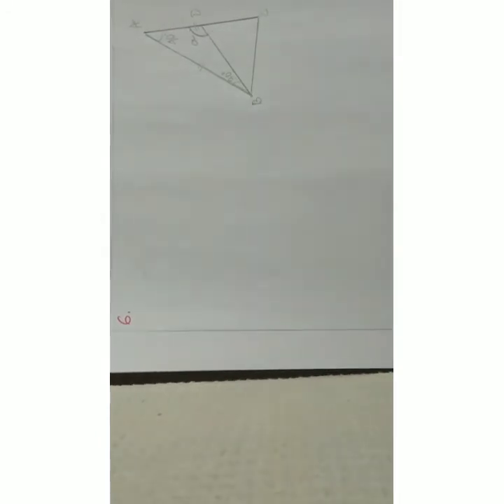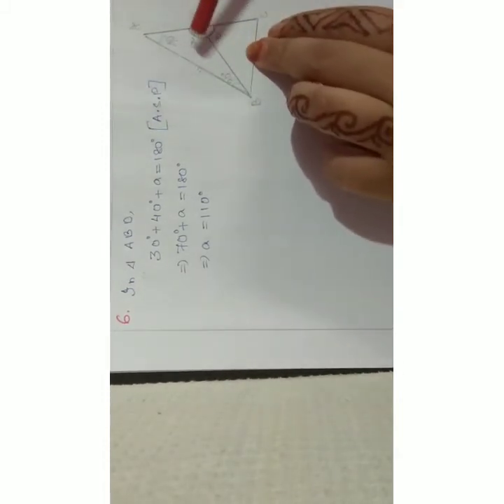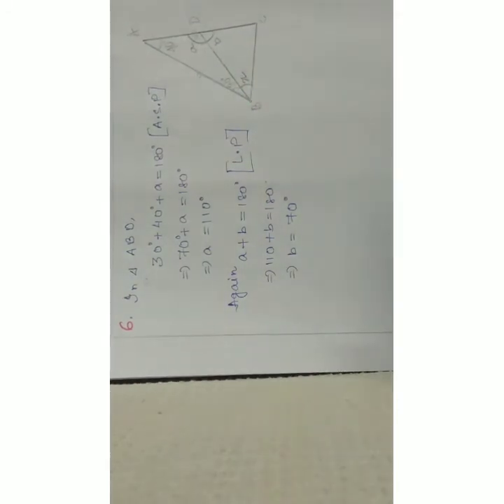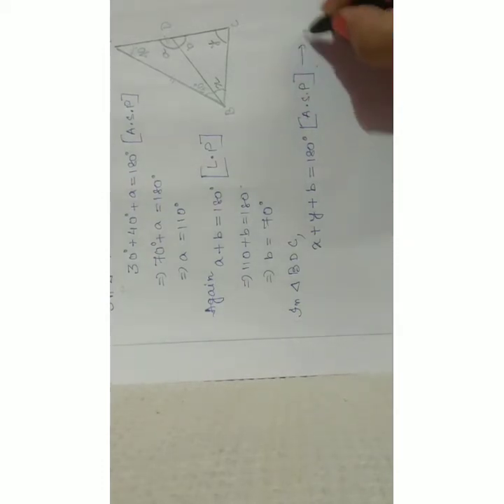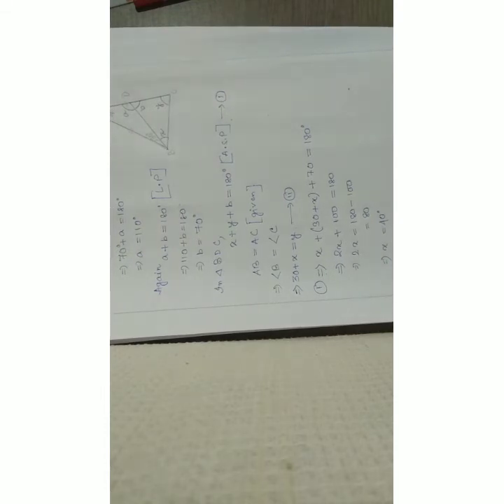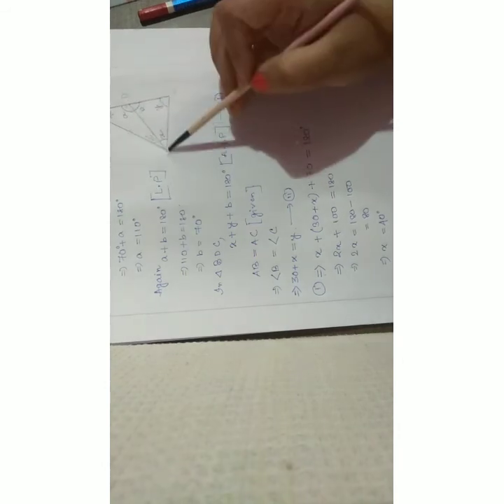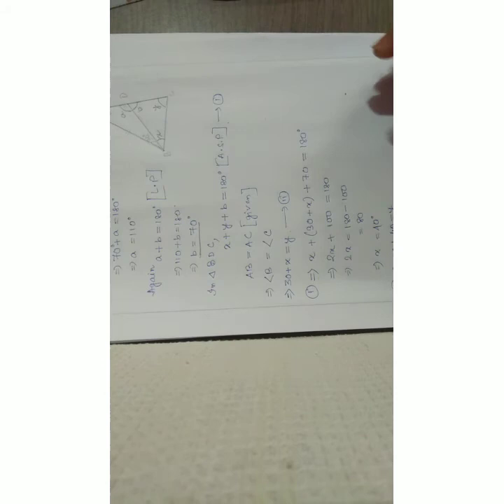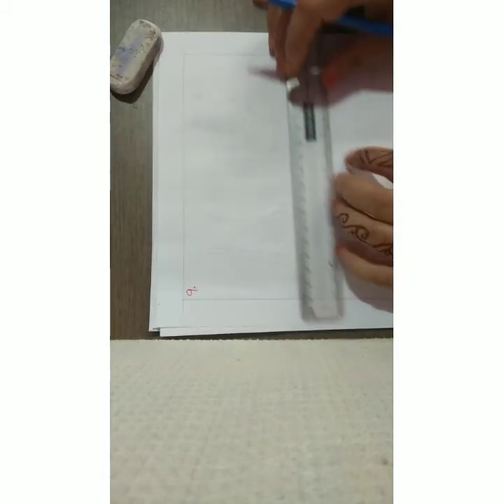CLASS VII# MATHEMATICS# GEOMETRY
CONGRUENCY OF TRIANGLE# EX-13(C)